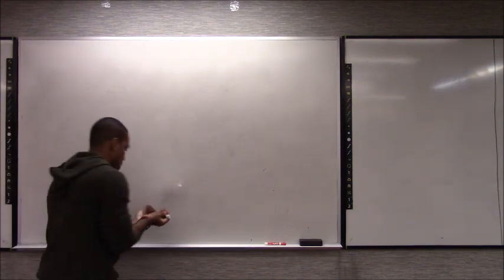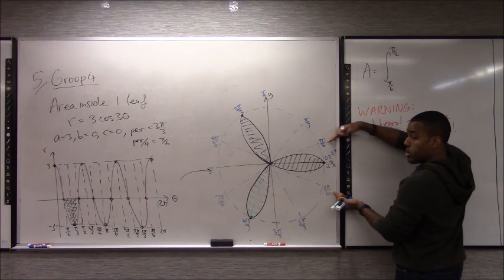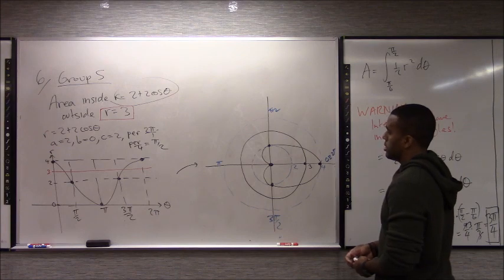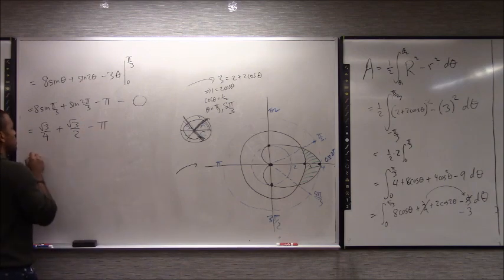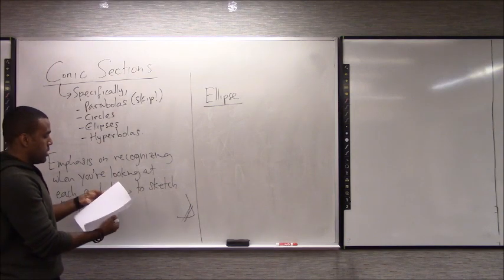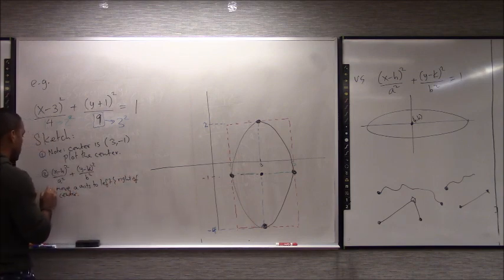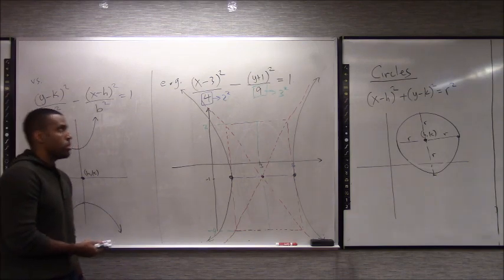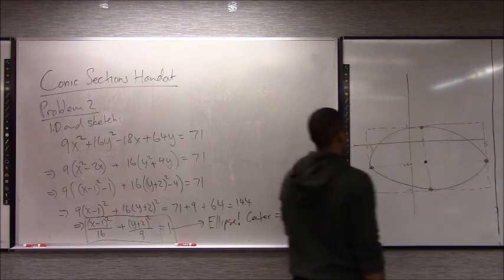Math 1207-R03 Lecture 20 - Sketching Conic Sections--after more polar area examples